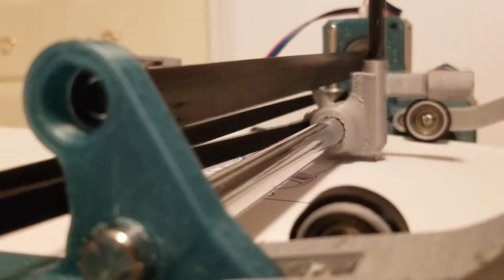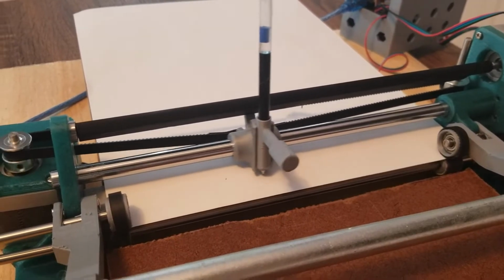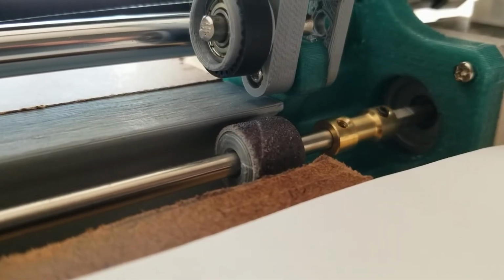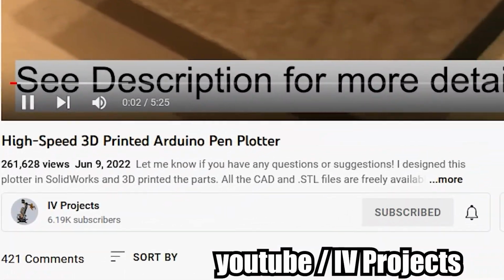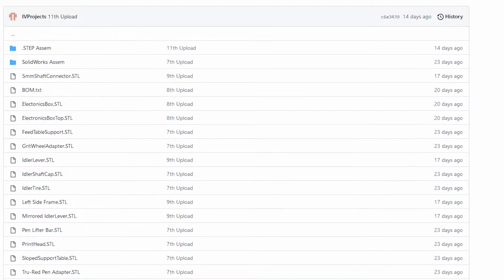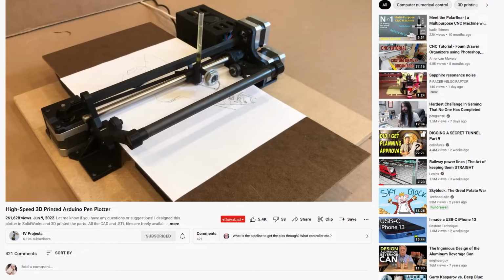High Speed Pen Plotter (IV Projects build)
I built this pen plotter based off a design from another youtube channel.